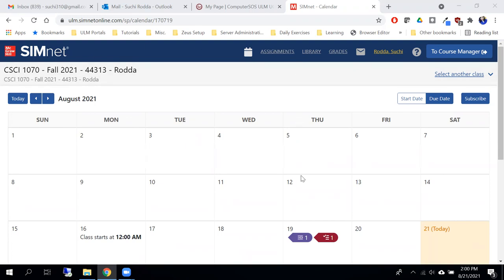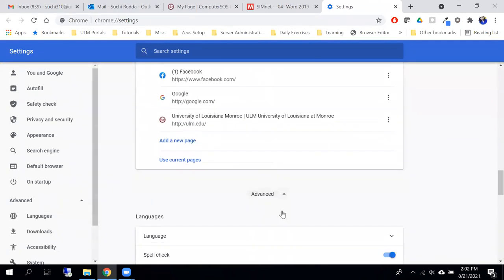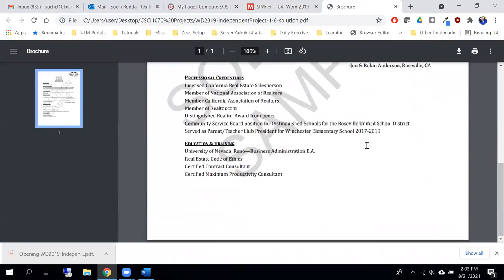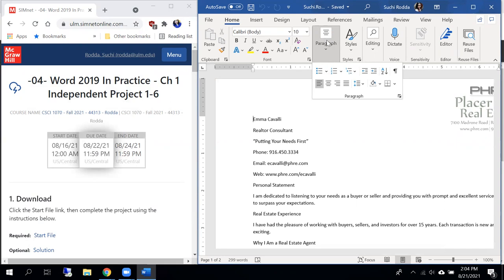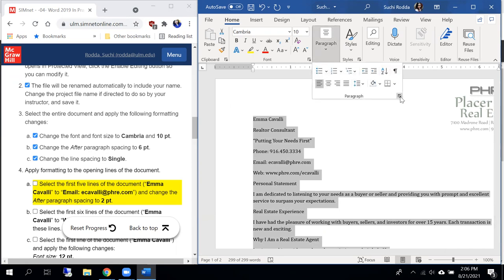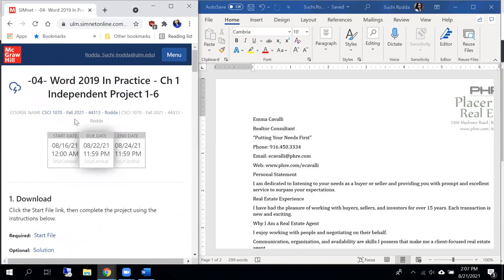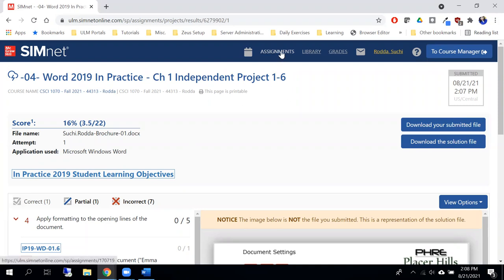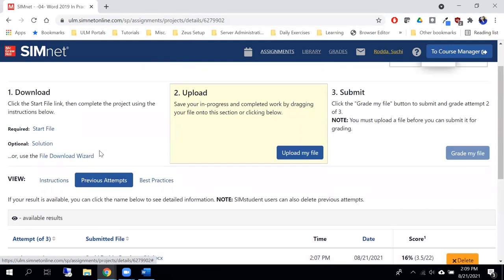CSCI 1070 How to do Projects